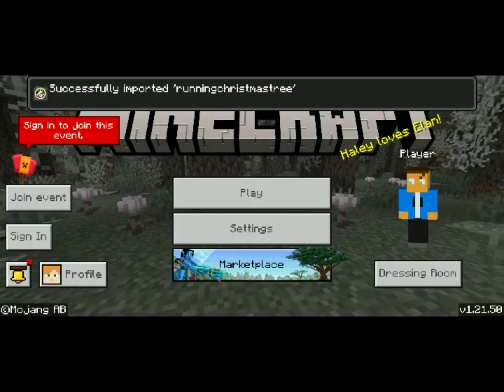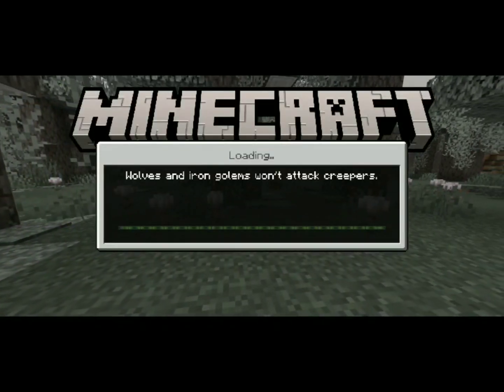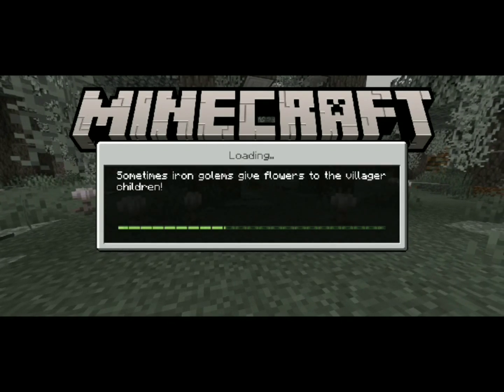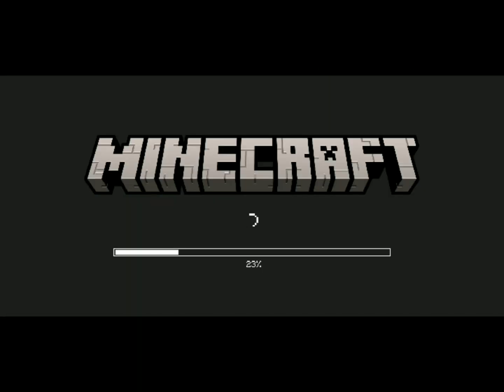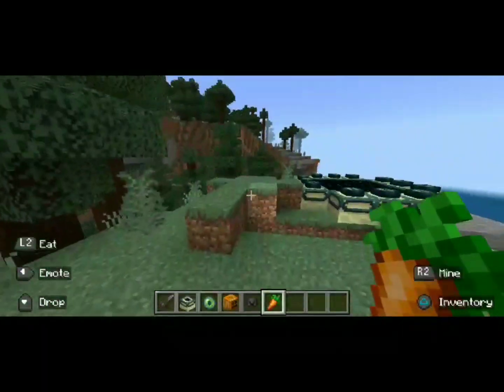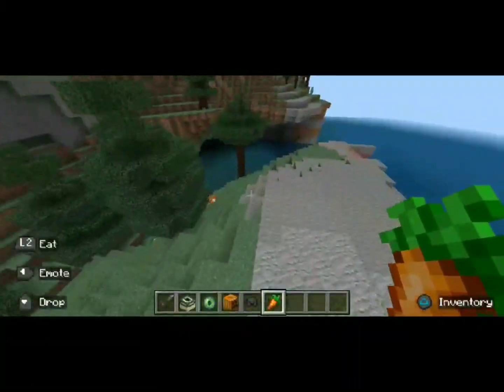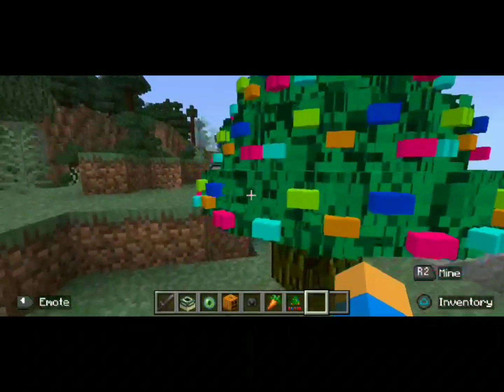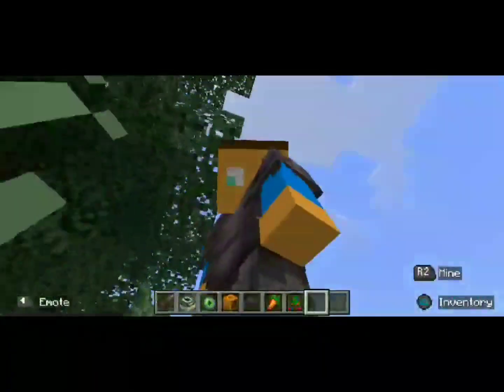Playing the running christmas mod